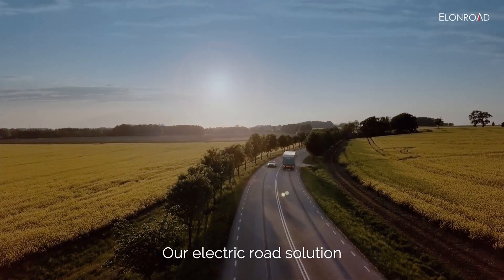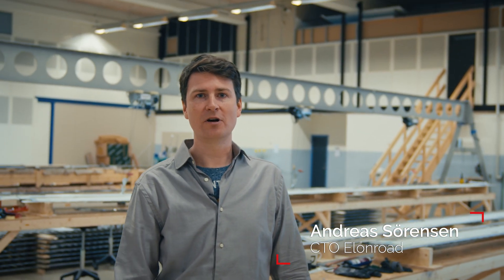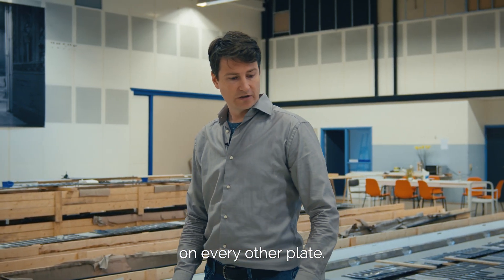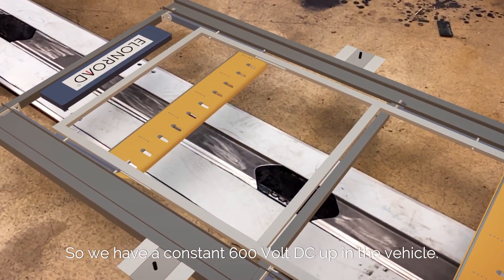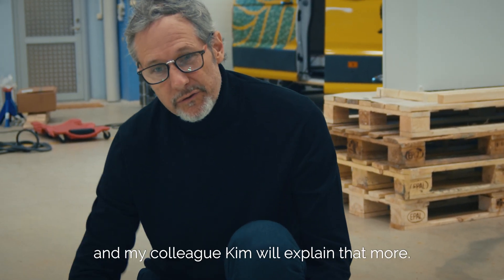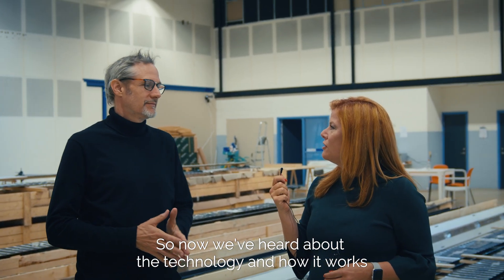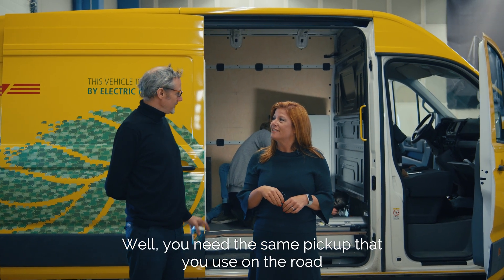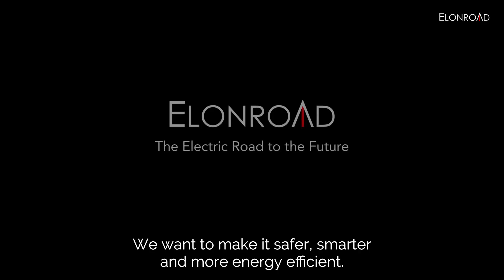Elonroad presentation, How it works.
Elonroad is a hightech electric road concept. It auto charges all types of electric vehicles when parked as well as when driving. Electric roads extend driving range and reduce the need of large and heavy batteries.
The system is explained by Dan Zethraeus Founder, Karin Ebbinghaus CEO, Andreas Sörensen, CTO, Kim Svedmark IT.